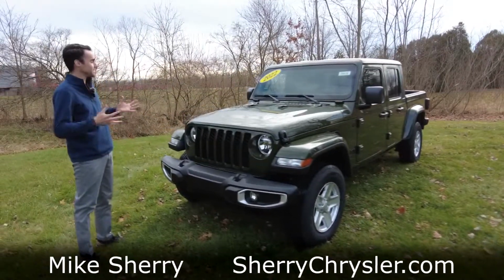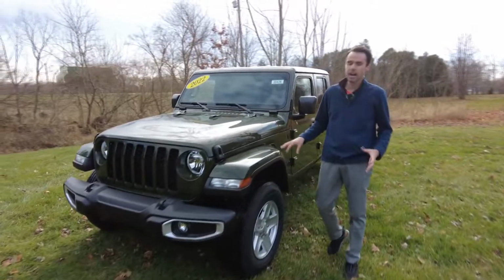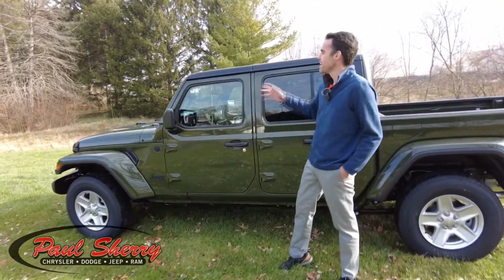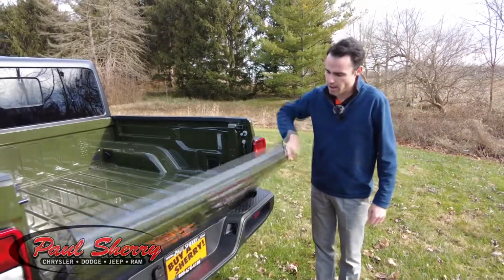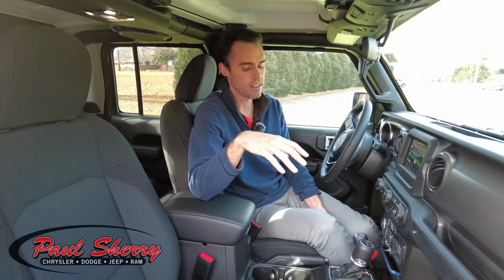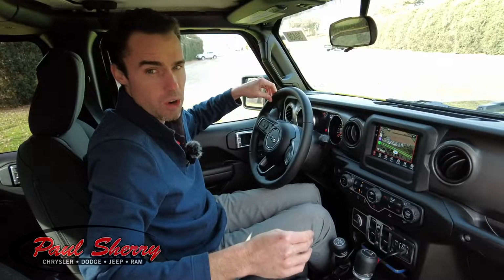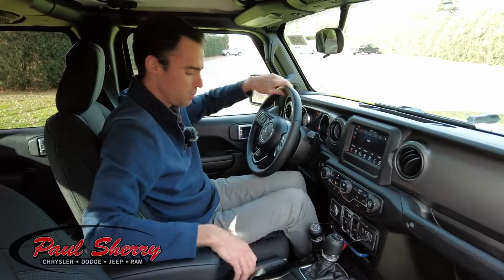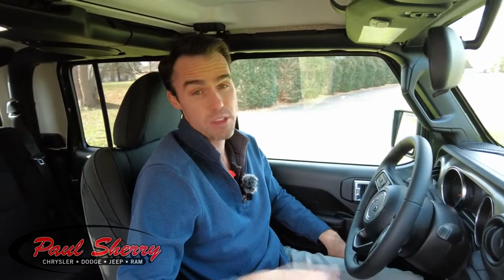Sarge Green 2022 Jeep Gladiator Sport S | Sherry Review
Fill out the Secure form on the Link Below to Get Pre-Approved at a Great Interest Rate from the Comfort of your Home!

Looking to upgrade?  Get a no-obligation quote for your trade-in here!

Do not know who we are?  See what our customers have to say!